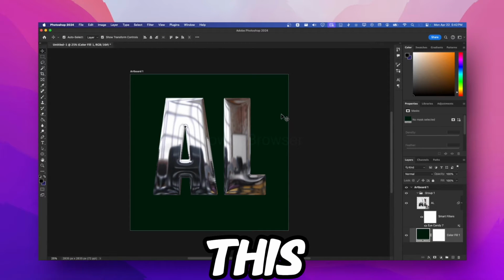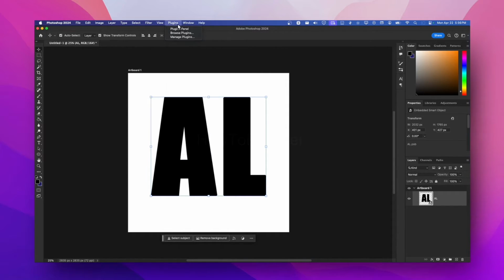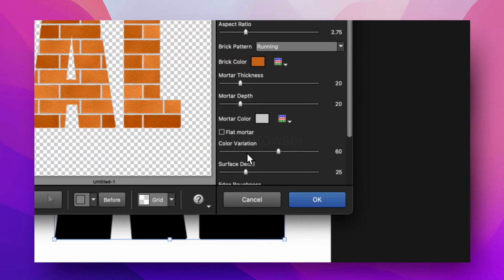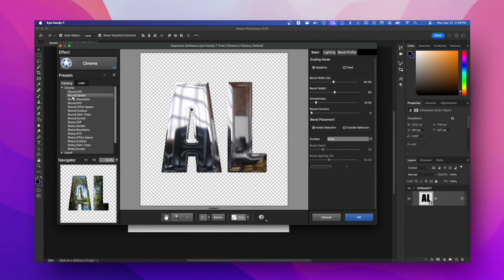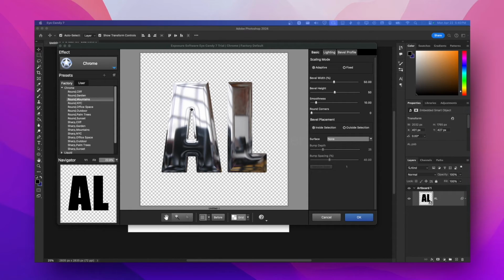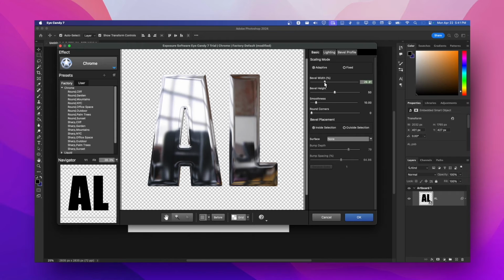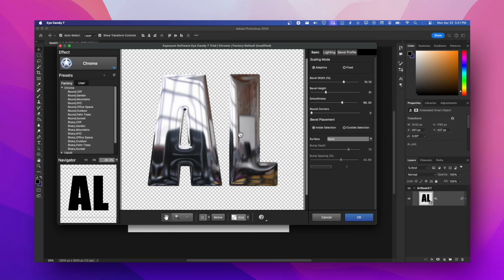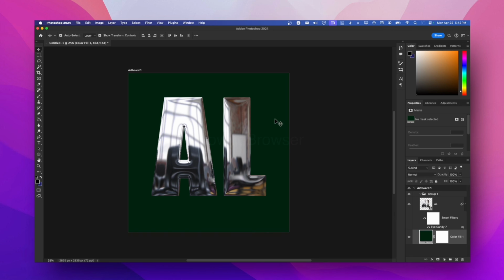How To Create REALISTIC 3d Chrome Text Effect In Photoshop Text 3d Using Eye Candy 7 Plugin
In this photoshop tutorial I'm gonna show you How to create 3d chrome text effect in photoshop text 3d chrome effect and learn to make a 3d text in photoshop also if you are looking for ways to make a 3d text photoshop this is the video